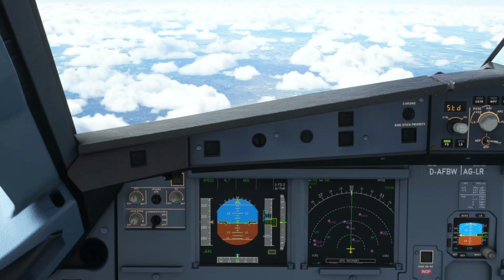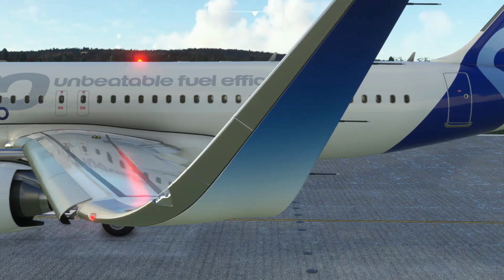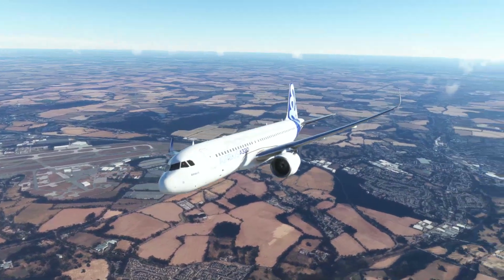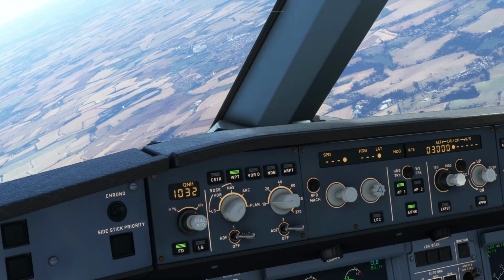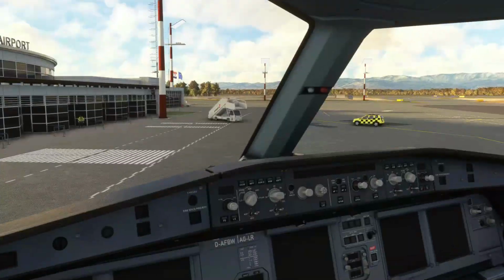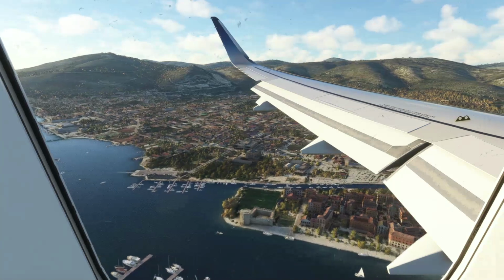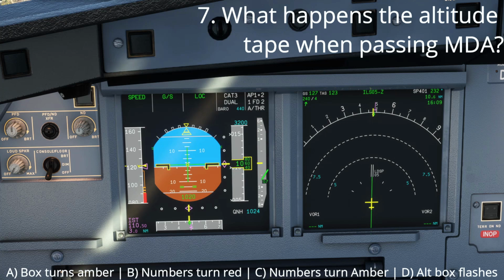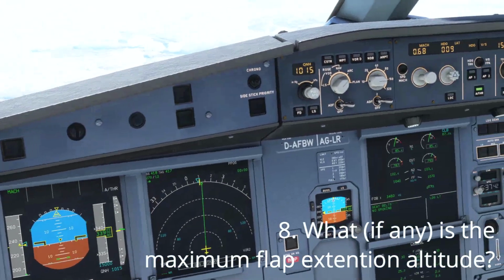A320 Quiz - Friday Night Special - Can you answer them all?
As we do so many times during our live streams, we often have a 'Friday Night Quiz' (regardless of what day it is!) - sadly, I'm working away all this weekend and so there are no live streams, so instead, we've got a Quiz Special - How many questions will you be able to answer? Leave your answers in the comments down below & tomorrow (Saturday 19th March 2022), the answers shall be revealed to see how well you did. Good Luck!!!